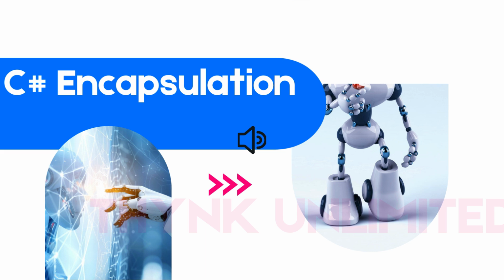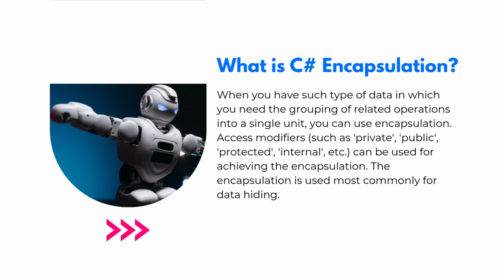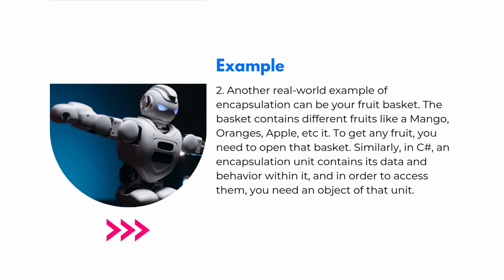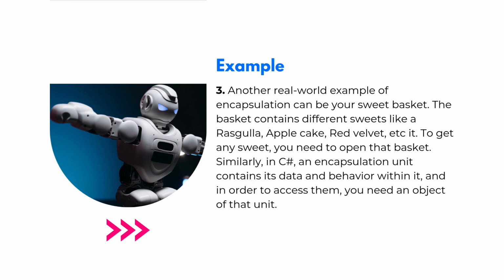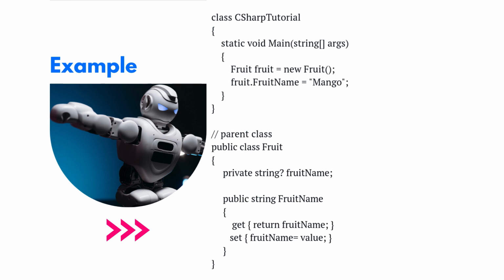Encapsulation in C# | Explained with Real-World Examples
Encapsulation in C# is the process of bundling data and methods together and restricting direct access to the data. It helps protect data and ensures controlled interaction through properties or methods.

This channel is dedicated to C# programming and related languages. We cover basic to advanced topics with simple explanations and practical demos.